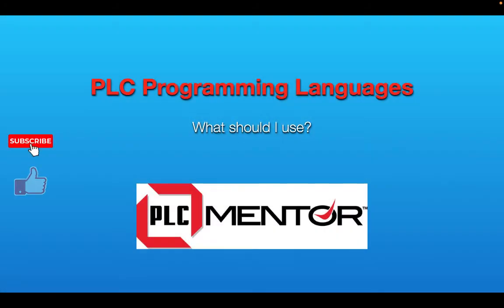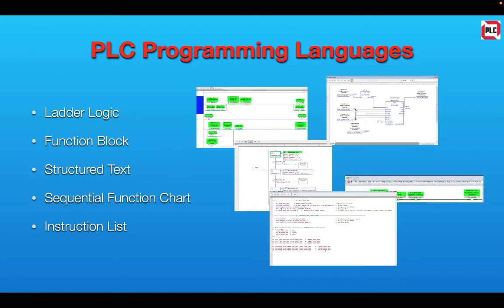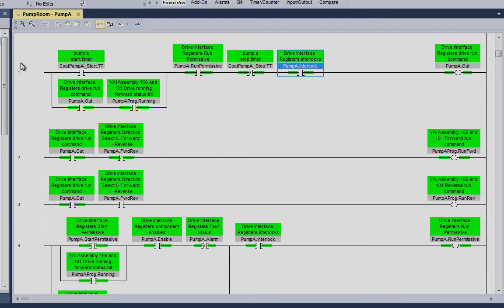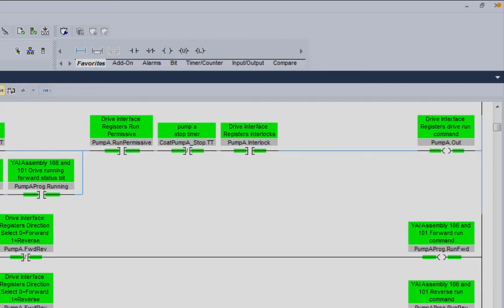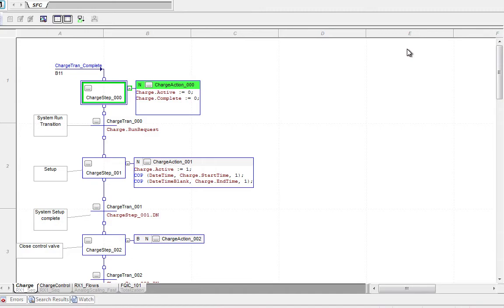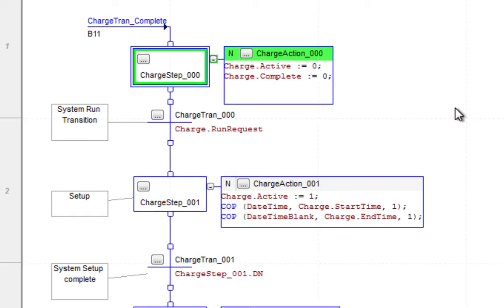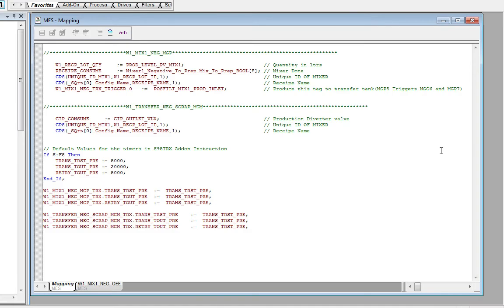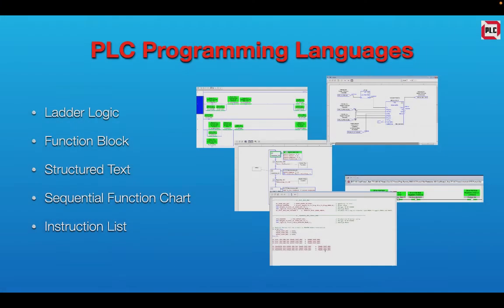PLC Programming Languages - How are they used?, Part 1 of 2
PLC training video that explains the different uses of each of the 5 PLC programming languages:  Ladder Logic; Function Blocks; Structured Text; Sequential Function Charts (SFC), and Instruction List.  Video includes a brief discussion and examples.

More information can be found on PLCMentor.com